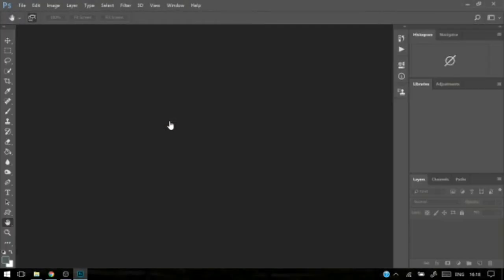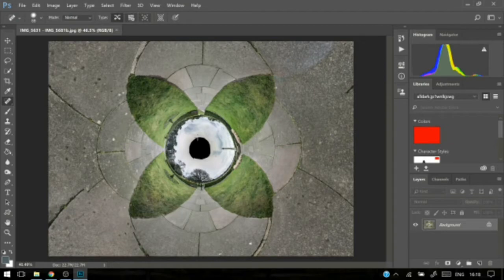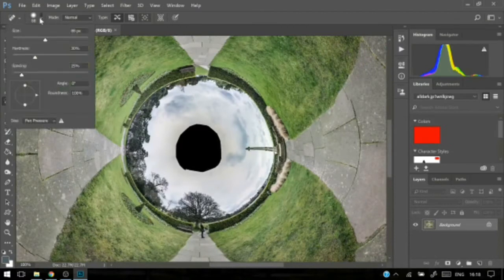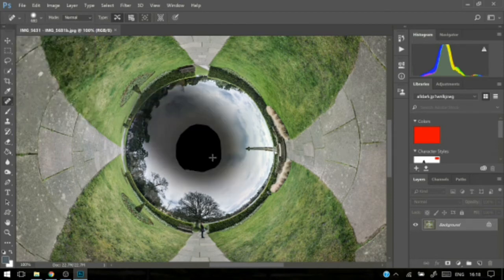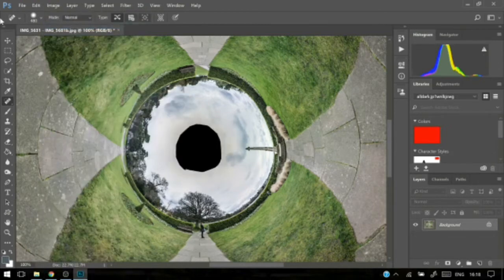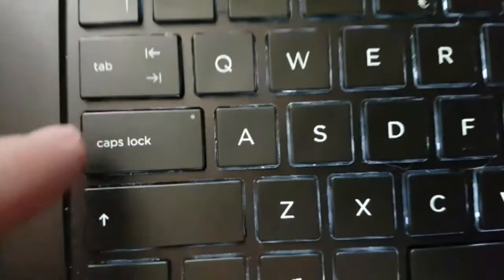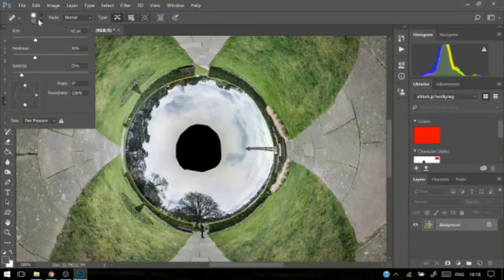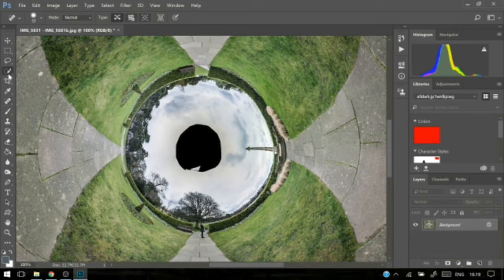Disappearing Photoshop Cursor? (How to get the circle shape back)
A problem that seems like a bug that's blissfully simple to fix